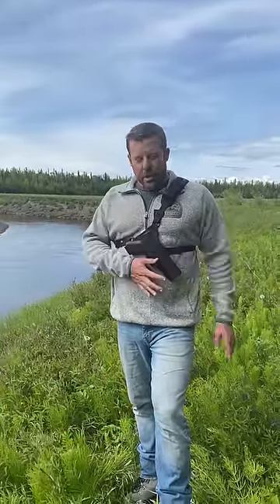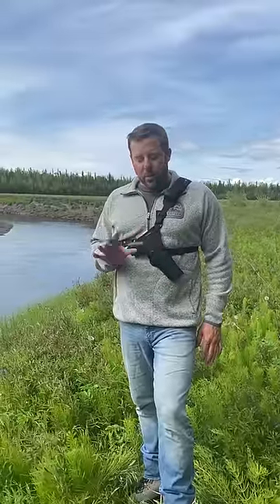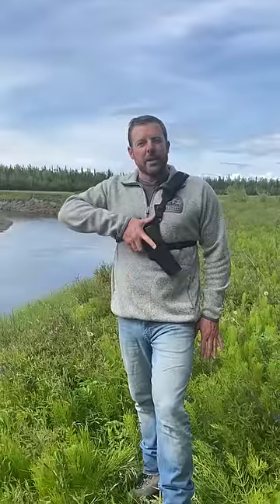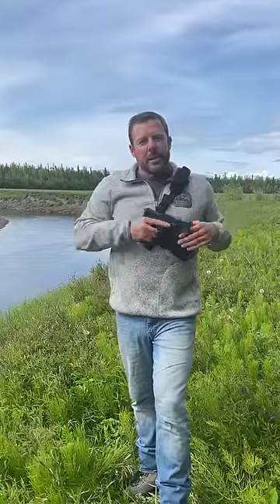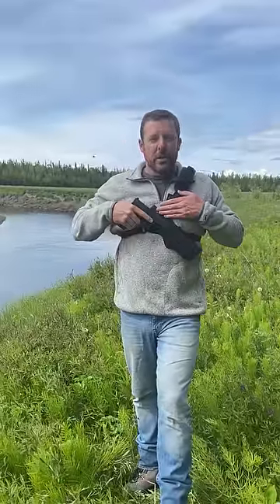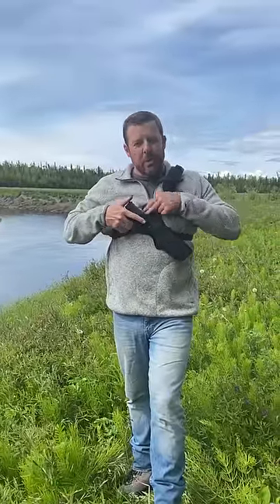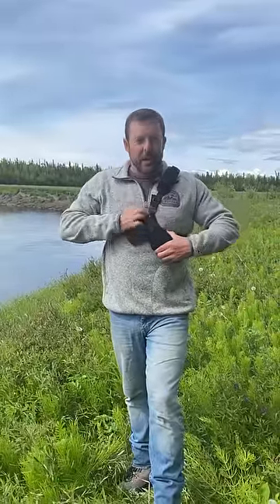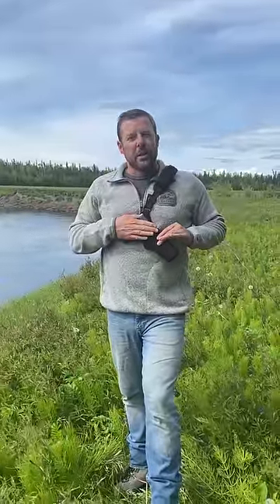Denali Chest Holster - Double Stack (Glock 20)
This video describes the easy and quick draw of your weapon from The Denali Chest Holster.  Shown in this video is a Glock 20 with our 5" Double Stack semi-auto holster.